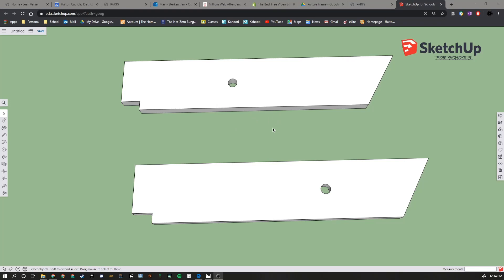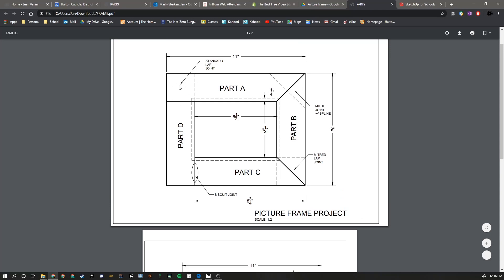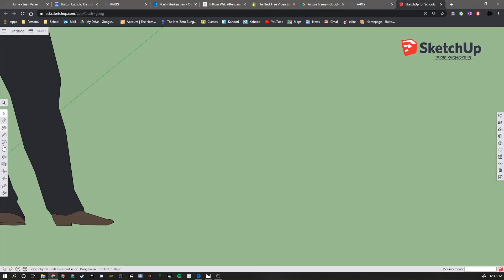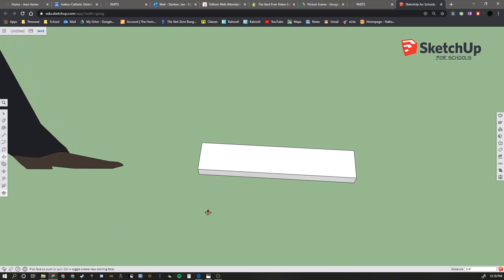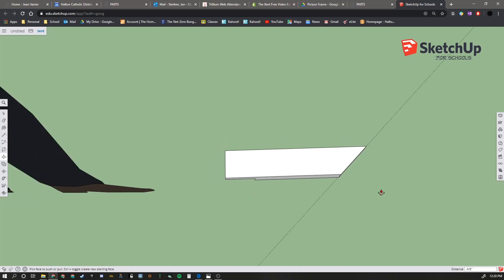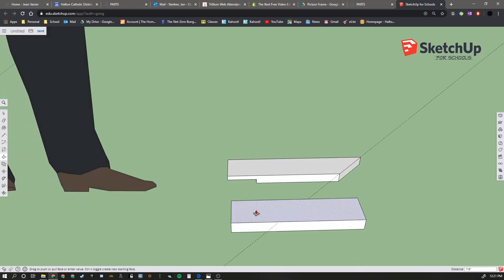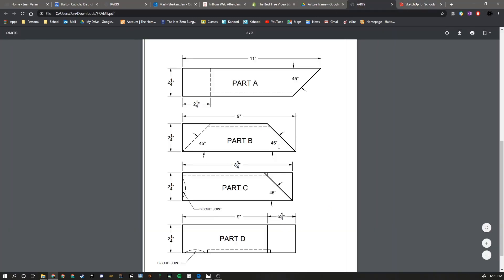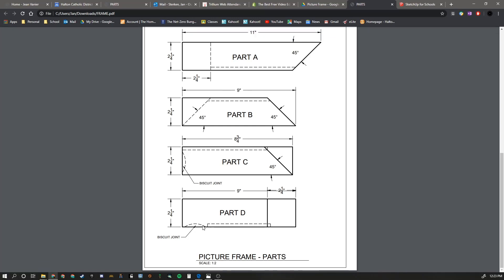Sketchup for Schools - Exercise - 01 - Picture Frame - Parts Drawing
An Exercise in using Sketchup for Schools to create the parts of a picture frame for woodworking